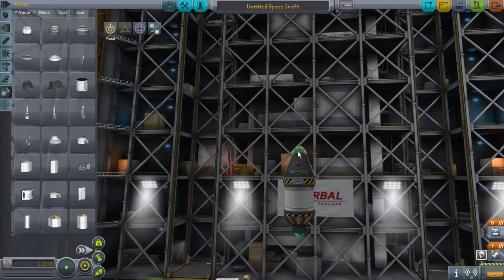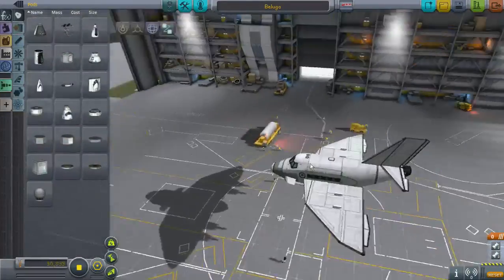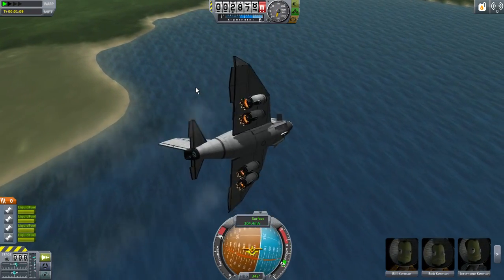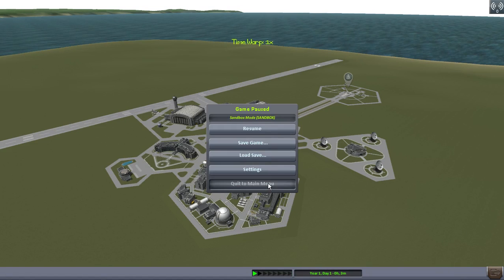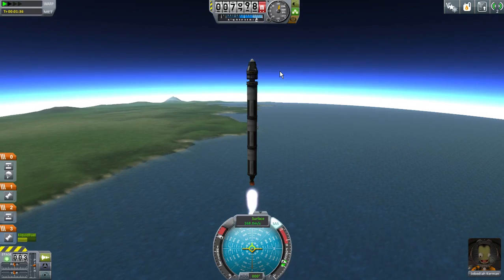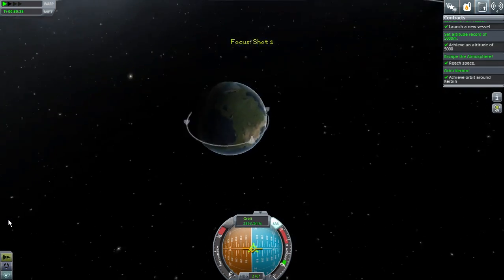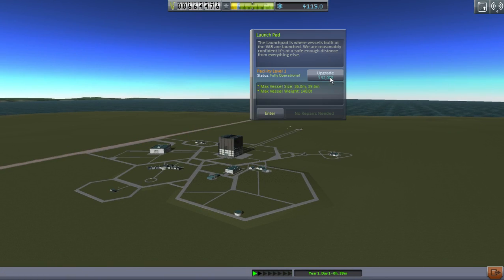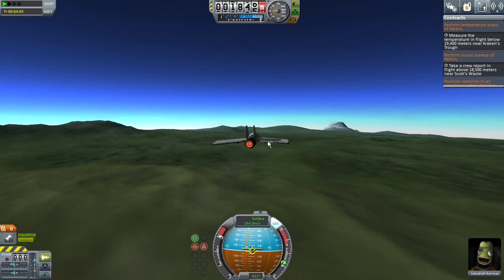KSP: The HypePlane Lands! (0.90)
The new version of KSP (codenamed Beta than Eva) is now available to ruin productivity in a city near you. The game has now reached scope completion (meaning that no major features are planned until after release). On the one hand, this is a say day for many; on the other hand new series will more likely be stable, and there are a ton of really awesome features in the game now, including the ones that were just added:

* Vastly improved ship editor (rotation, offset, and re-rooting gadgets)
* Integration of fine print directly into KSP
* Biomes on every planetary body
* The addition of improved Mark 3 parts
* Upgradeable buildings

We walk through some of the new features (including the effect of the building upgrades on gameplay). It turns out that career mode now has the ability to be insanely difficult (if you want it to be). What a fine way to bring a game near completion!

Just as a reminder, you can buy this game both directly from Squad or from Steam. It is well worth the money, and you should definitely consider buying it if you can afford it.